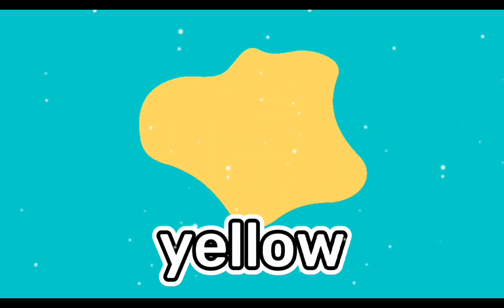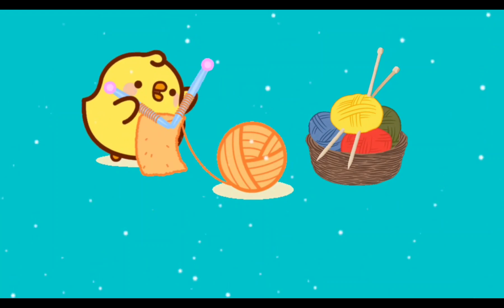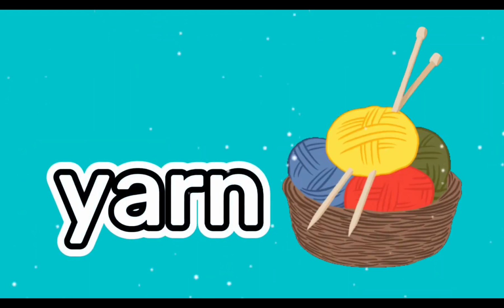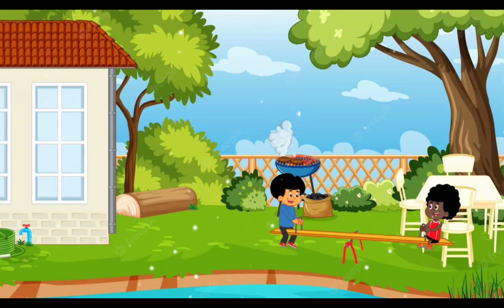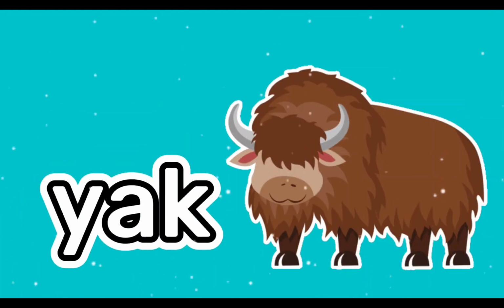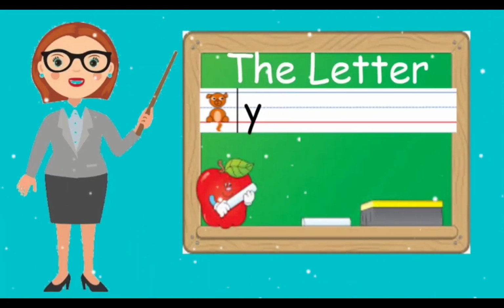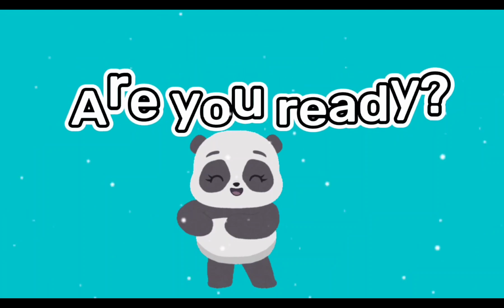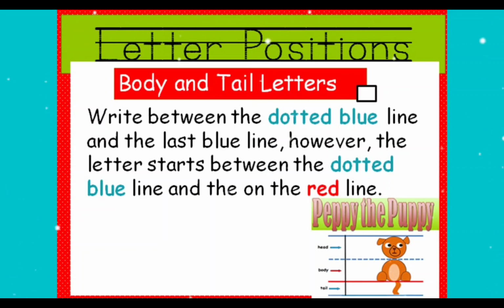Read the Common Letter 'y.' Kindergarten Learning. Basic Penmanship skills of the alphabet letter.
In this video kids can learn to read and write the common letter y. Enjoy the basic teaching activities that can be used in the classroom.

You help the channel be inspired to create more engaging content for you.

Skilled Reading Approach: Early Childhood Education (Reading and Writing for Growing Kids) Paperback

Penmanship Puppy Learning Lines: 101 Writing Pages (Reading and Writing for Growing Kids) Paperback

The Beginning of Art to Writing: Ages 3-5: Drawing; Painting; Patterns; Letters & Numbers (Reading and Writing for Growing Kids) Paperback

The Beginning of Pre-Cursive Writing: For Growing Kids: Age 7 Years (Reading and Writing for Growing Kids) Paperback

00:00 The Alphabet Letter and Sound with Associated Words
08:47 The Story on the Letter of the Alphabet.
10:09 Writing on the Penmanship Puppy Lines.